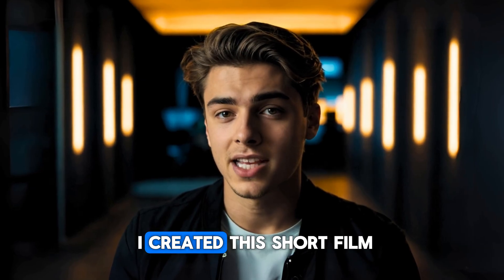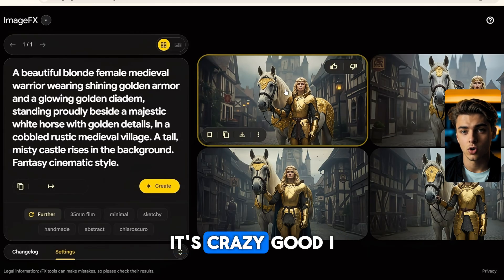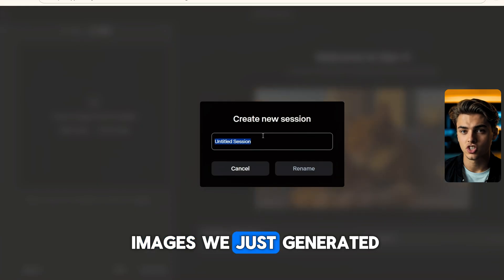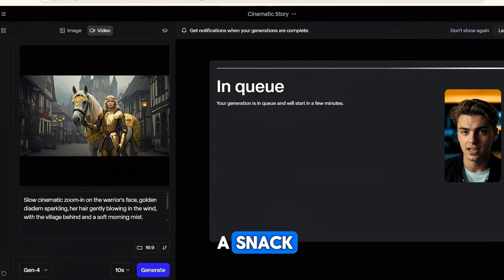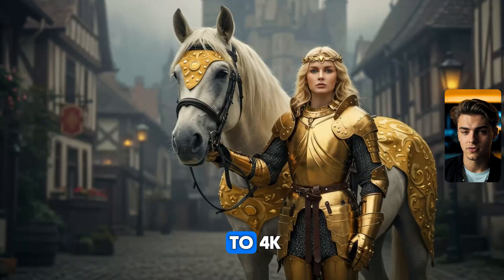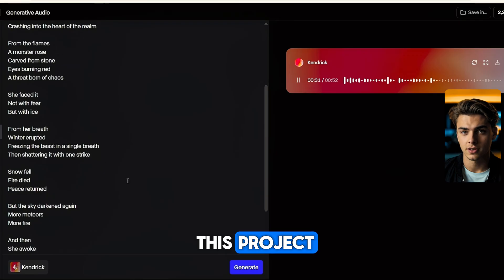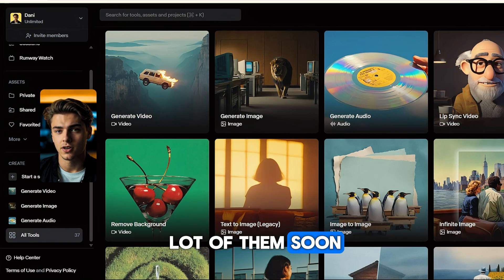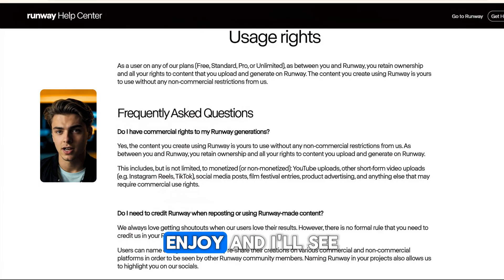Unlimited AI Videos Are Here I Tried Runway Gen-4 and This Happened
🎬 I Tried Runway Gen-4's Unlimited AI Video Generator and Here's What Happened: Are you ready to bring your ideas to life with nothing but AI? In this video "Unlimited AI Videos Are Here I Tried Runway Gen-4 and This Happened", I’ll show you how I created a cinematic short film using only AI tools — no actors, no cameras, just pure creativity. From generating stunning images with Google Imagen 3 to animating them with RunwayML Gen-4, we’ll go step-by-step so you can do it too.

⚔️ We’ll create an epic medieval short film featuring a golden-armored warrior, meteors, a stone monster, and a frozen twist. You’ll see how I used:

✅ ChatGPT to write prompts and plan scenes
✅ Google Imagen 3 to generate high-quality images for free
✅ Runway Gen-4 to bring those images to life with unlimited video generations
✅ 4K upscale for maximum cinematic impact
✅ Relaxed mode to create unlimited videos without burning credits

You’ll also get a quick tour of the RunwayML dashboard and a look at its 37+ AI tools, including voice generation, lip sync, slow motion, background removal, and more.

🎞️ Whether you’re a filmmaker, content creator, storyteller, or just someone curious about AI tools — this video is for you.

📺 Watch the Full Cinematic AI Short Film at the End of the Video
🧠 Perfect for creators, AI lovers, YouTubers, indie filmmakers, and Gen Z or Millennial creatives looking to level up their content without breaking the bank.

🎯 This method works whether you're making AI music videos, storytelling reels, YouTube shorts, or long-form content. And yes — Runway Gen-4 videos can be monetized.

And if you're already using Runway, tell me how it's going for you!

👇 Don’t forget to:
📤 Share it with another creator
📝 Comment what you’re building with AI